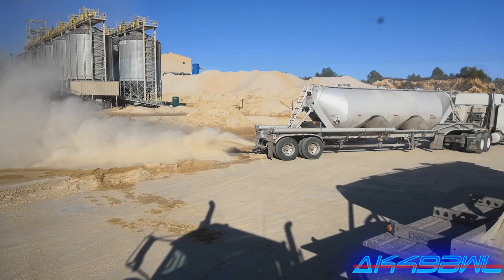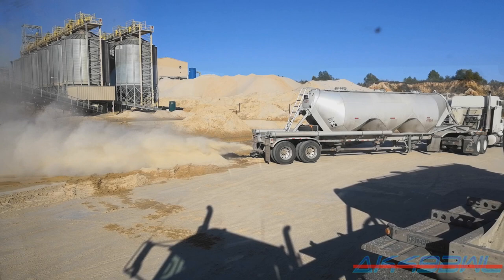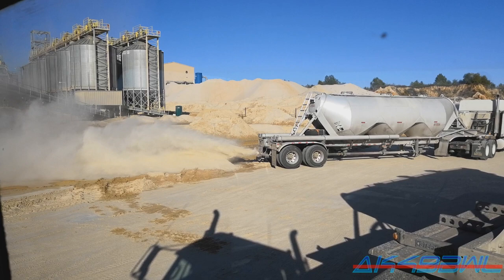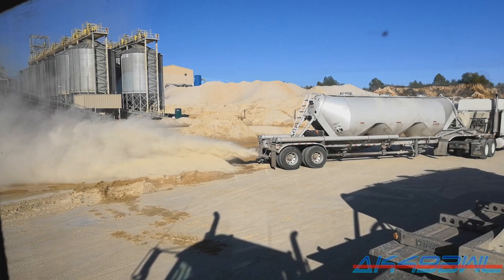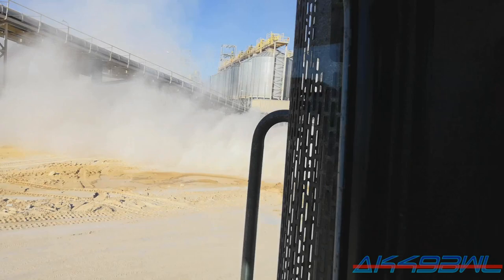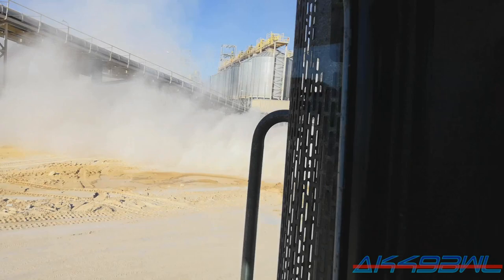Pneumatic Trailer Open-Ended Sand Blow-Off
10/27/2018
Under normal circumstances, this is not how you want to unload a sand load. The dust cloud is toxic, for one thing - Silica Fracing Sand is not something to play with. But for those who may wonder what goes on when a pneumatic unloads, ordinarily there would be a hose on the end spewing sand out, and that hose would go to a silo.

Used in the making of this video: Huawei Honor View 10 BKL-L04 Phone